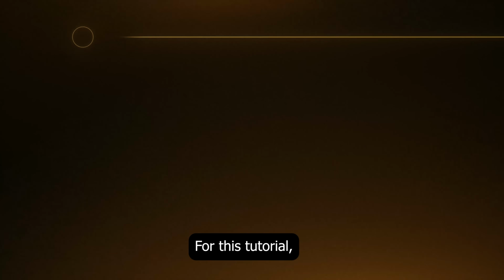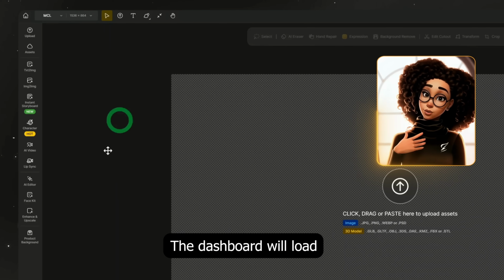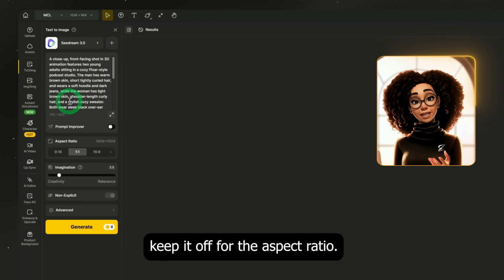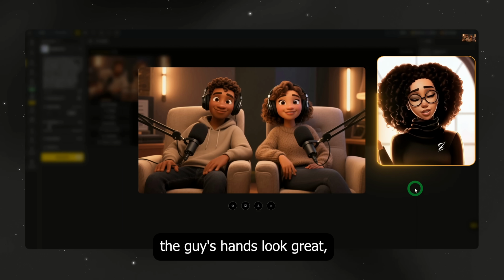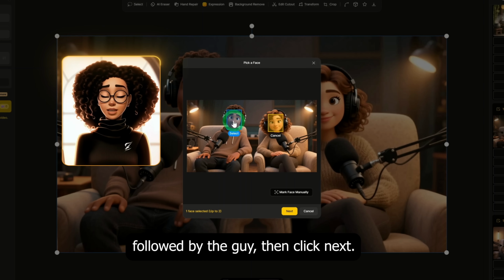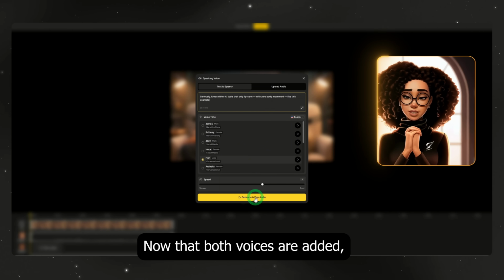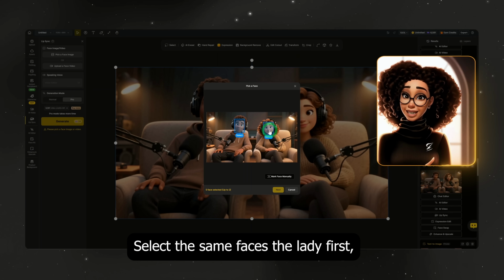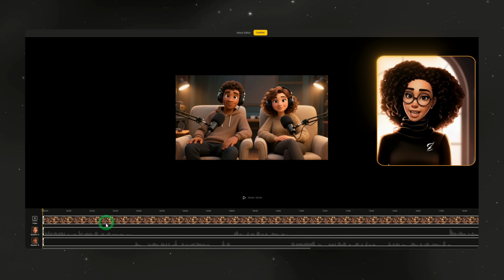Animate Multiple Characters EASILY in One Scene with AI Animation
Want to animate multiple characters in one scene without spending hours editing? In this video, I’ll show you how to use Dzine AI’s new Multiple Character Lip Sync feature to create dynamic, talking character animations—fast. You’ll see how it automatically syncs voices, adds body movement, and even captures facial expressions… all from a static image.

Whether you’re making faceless YouTube videos, explainer animations, or storytelling content, this AI animation tool will save you time and take your videos to the next level. Perfect for beginners and pros who want cinematic-quality animation without expensive software.